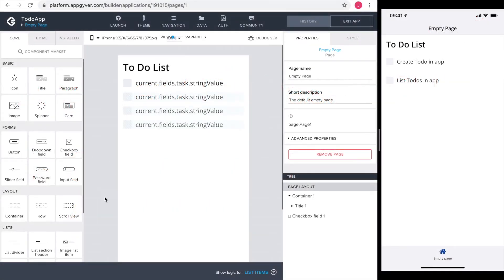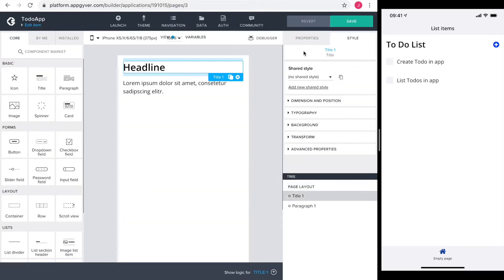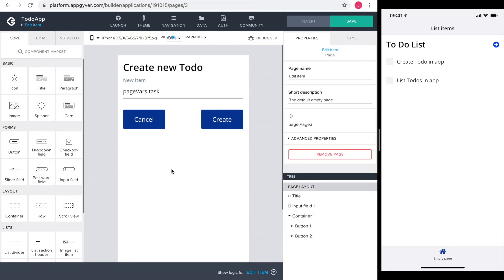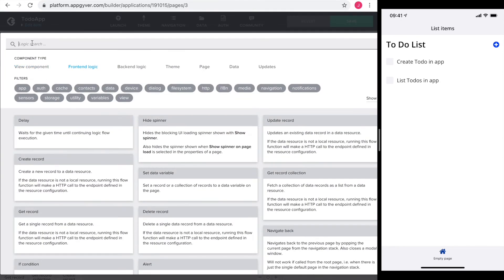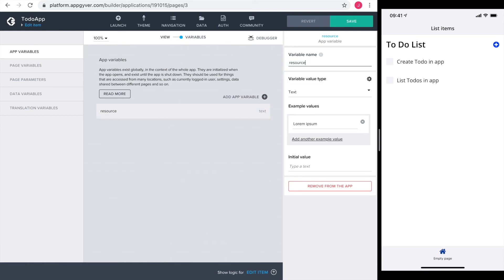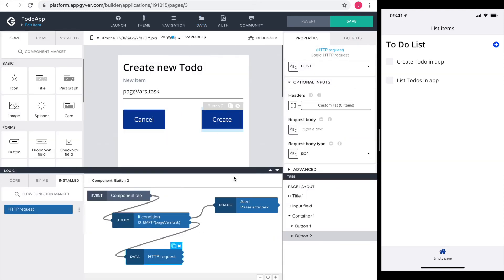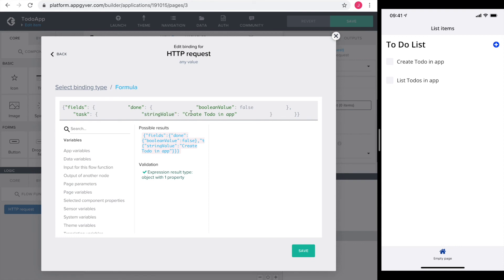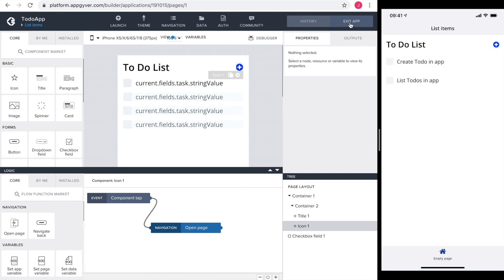Appgyver / Firebase CRUD - 4 Create Todo in Appgyver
Use Firebase as a backend to an Appgyver app. In this learning series you create, read, update, and delete (CRUD;) documents in a simple todo app.

4- Create Todo in Appgyver

1 week is the fast path to a MVP (Minimum Viable Product) for founders & entrepreneurs. The MVP workshop brings to light the target audience, core problem and data needs. coachRED creates the MVP app.

1 month is about the time for non-technical founders & entrepreneurs to create their self made MVP with coachRED premium learning videos and dedicated coaching sessions. App development is definitely a super power worth pursuing.

for premium learning videos and to get in touch with us.